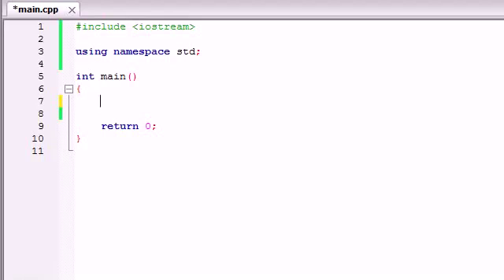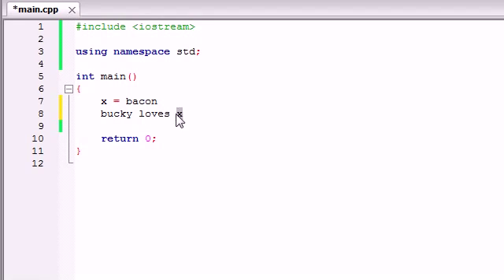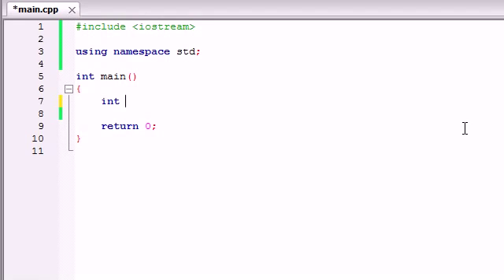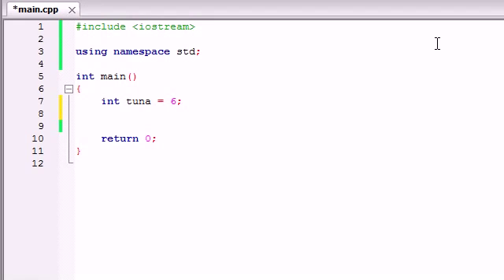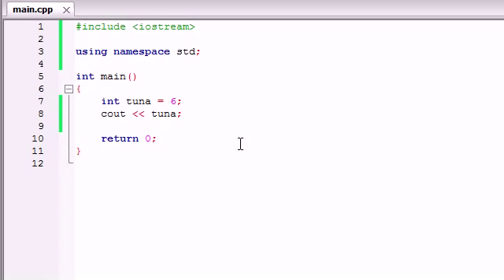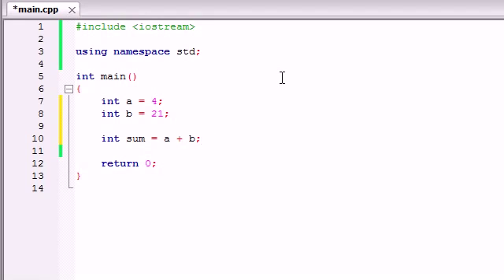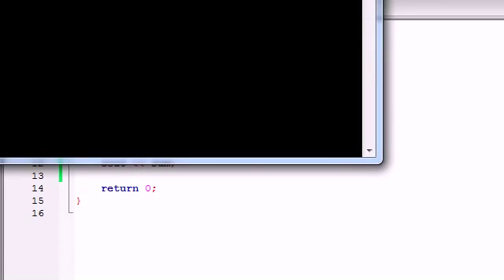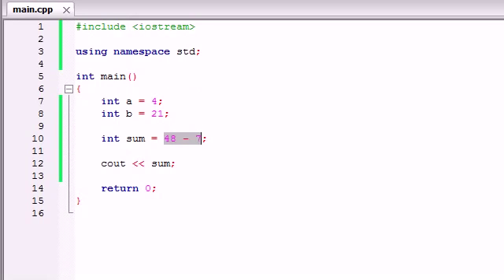Buckys C Programming Tutorials 4 Variables